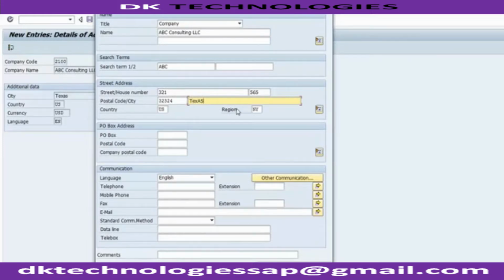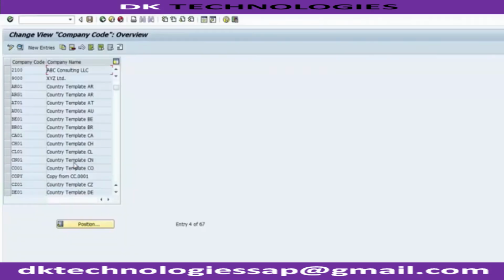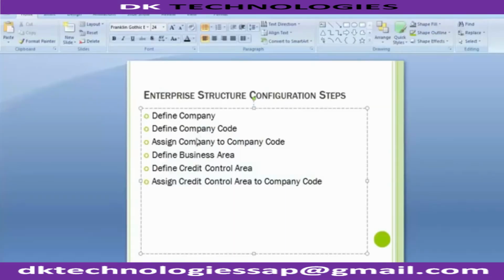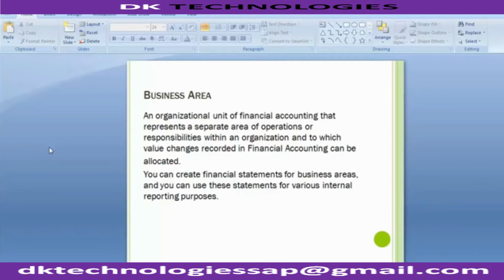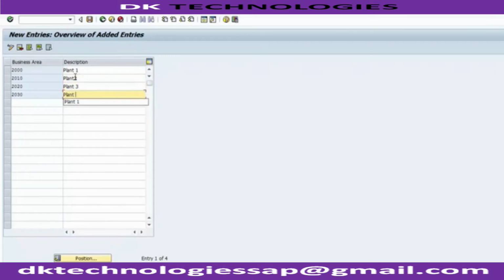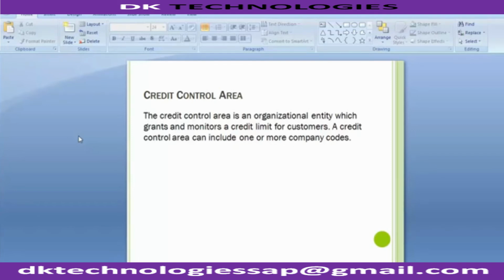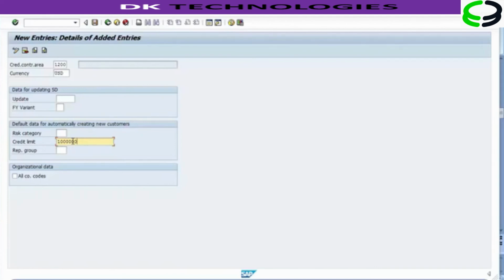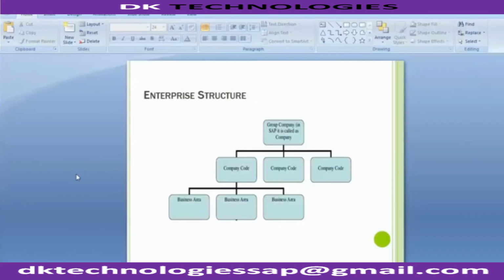How to Configure Finance Management- Fico | Finance Management in Sap | DK TECHNOLOGIES